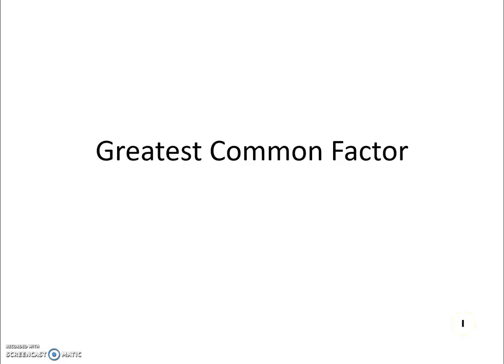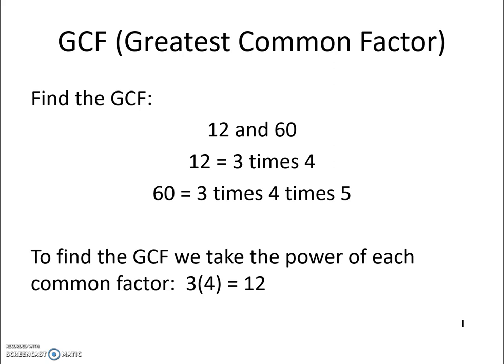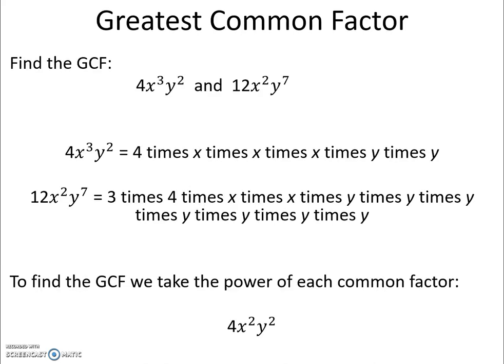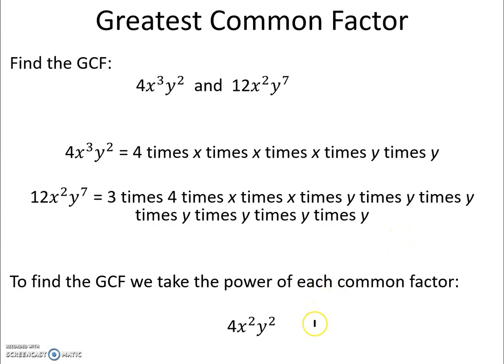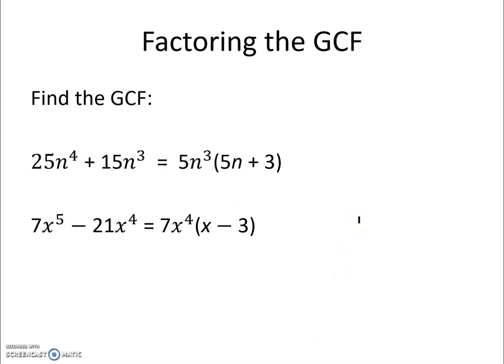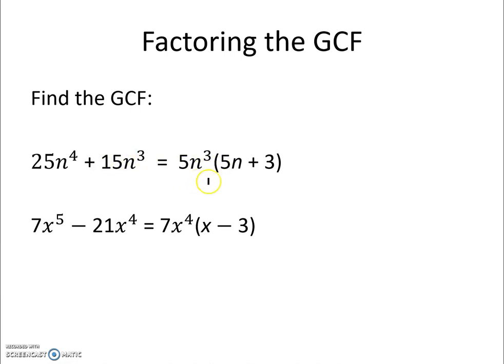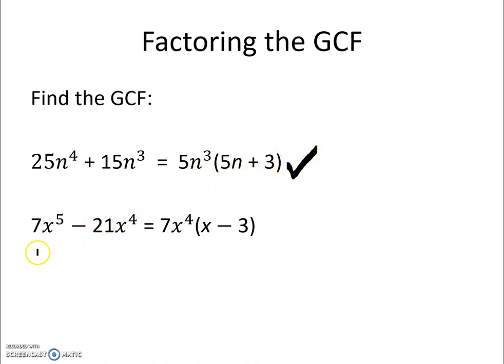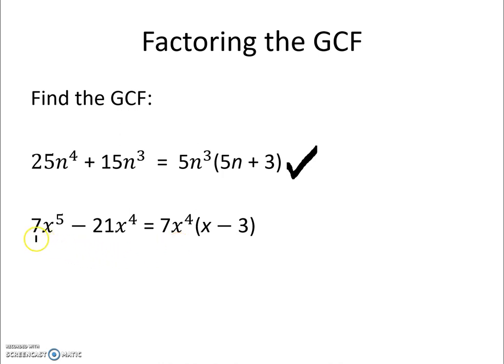Greatest Common Factor